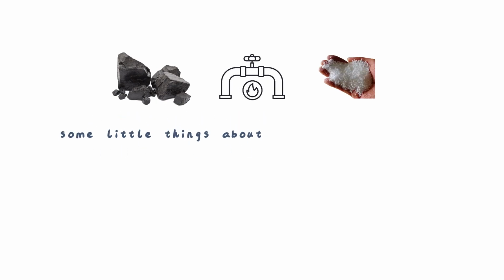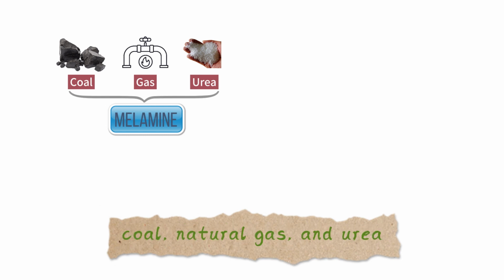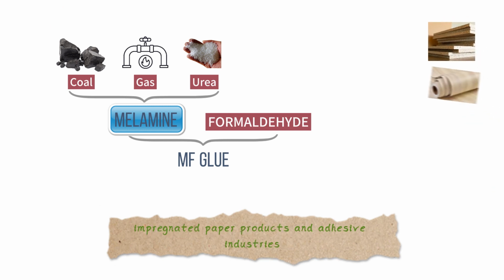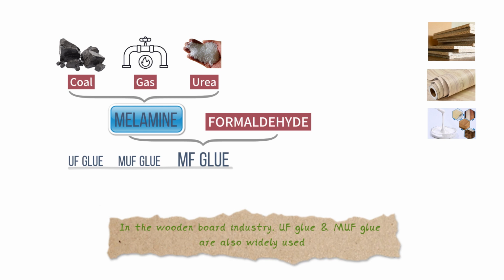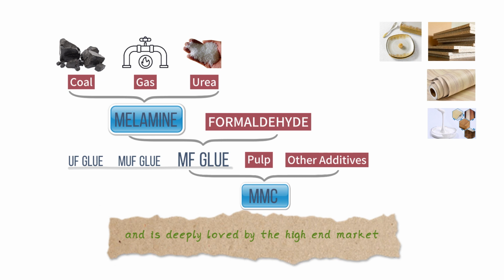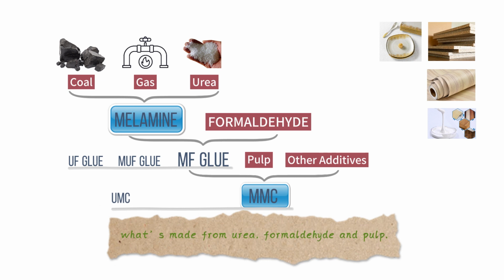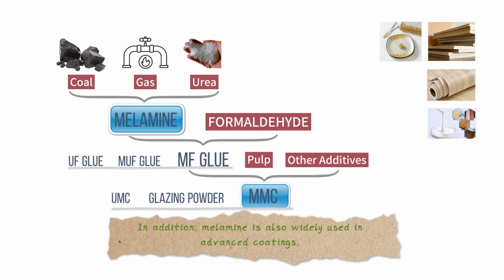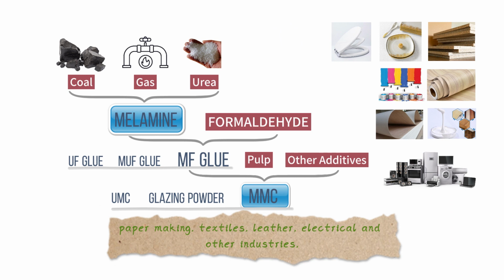Melamine Family---Product lines of Melamine Upstream and Downstream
Hello,
Thank you for view the video of Melamine.

Melamine is a chemical product widely used in many industries. There are a serious products in melamine family.
Which one is for wooden board?
Which one is for tableware?
Which one is for paper?
Are they same product or not?

Melamine is our strong items supplying more than 50 countries all over the world, with own factory and own international trading department! Working with us, you not only get the product but also the quality, service, and Melamine use ways.